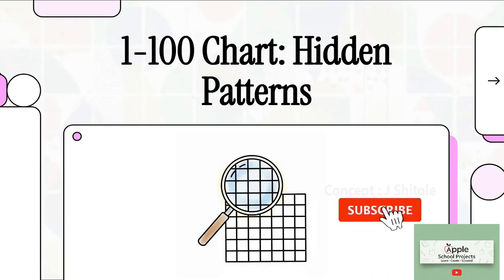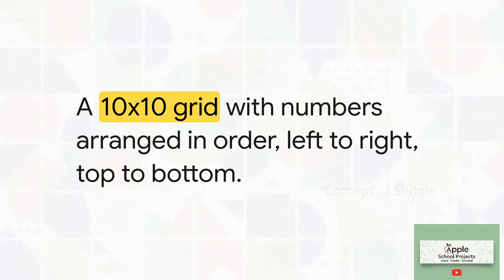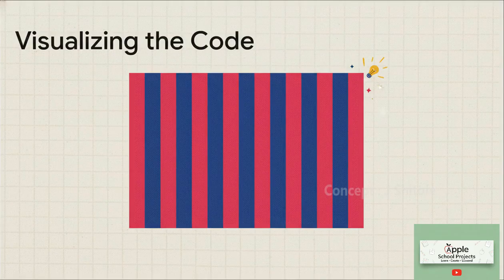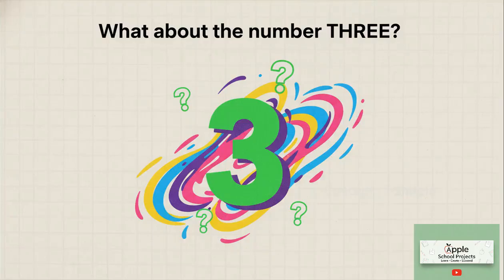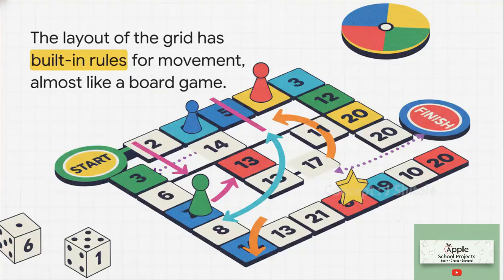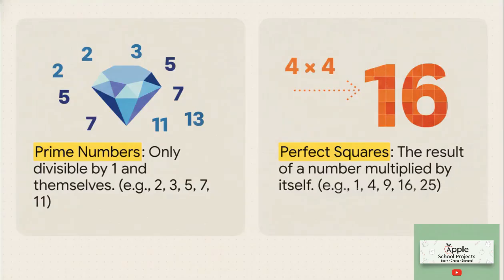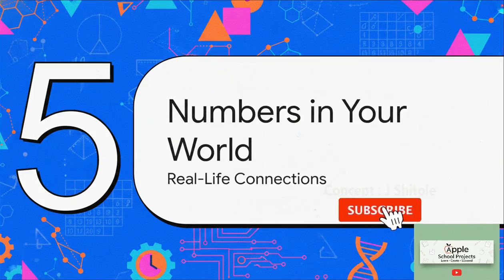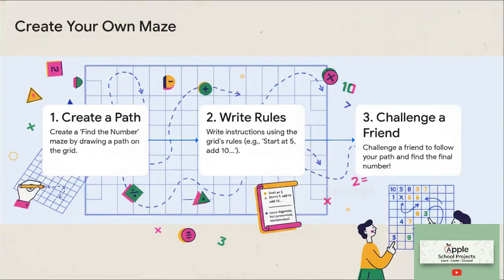1-100 Chart Hidden Patterns: A Primary CBSE School Project Guide I English I Apple School Projects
1-100 Chart Hidden Patterns: A Primary CBSE School Project Guide I English I Apple School Projects

In this video, we explain  in a simple and easy way for school students.
This video is helpful for CBSE school projects, exams, and homework.

📚 Subject: [Science / Maths / Social Science]
🎒 Class: [Class 1-8]
🎯 Topic: 1-100_Chart__Hidden_Patterns

Project Types
• Observation-based
• Survey projects
• Nature-based activities
• Social awareness projects

✔ School project ideas
✔ Subject explanations
✔ Easy learning videos